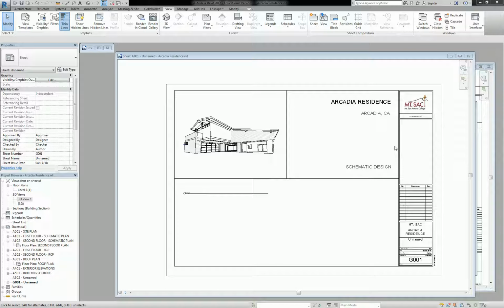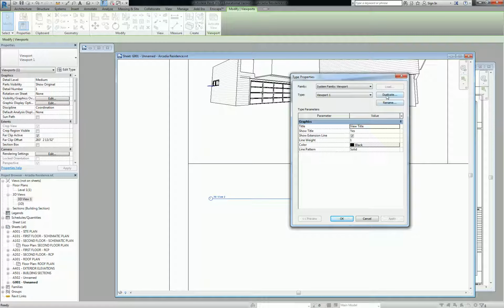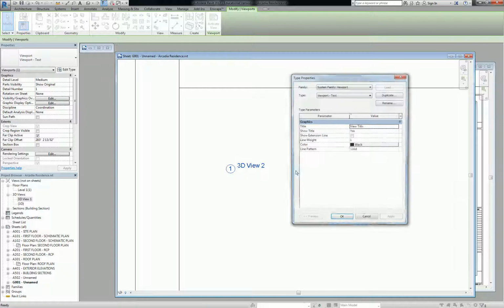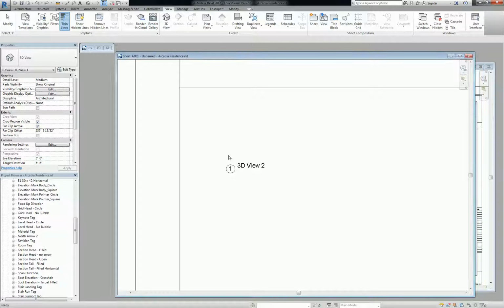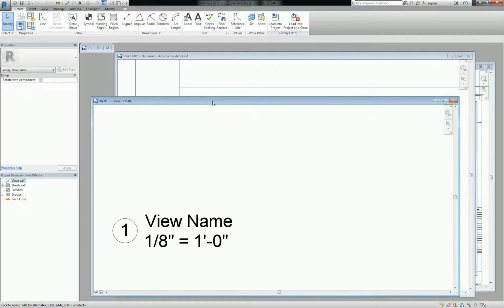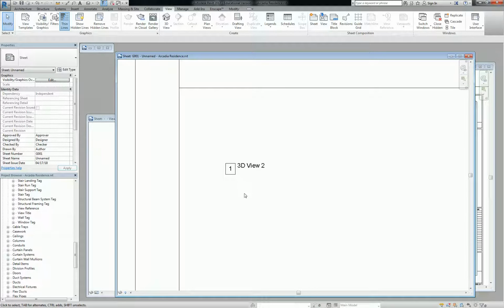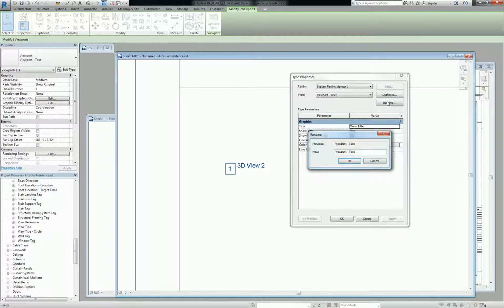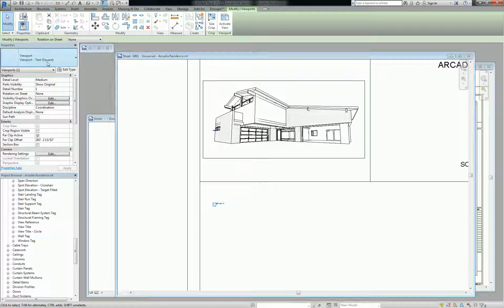Creating New Revit View Title Families